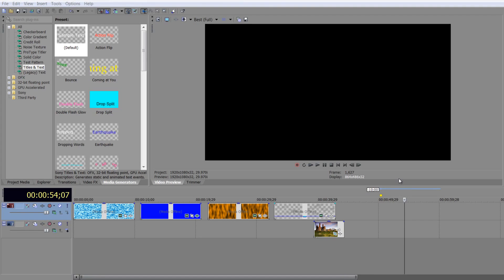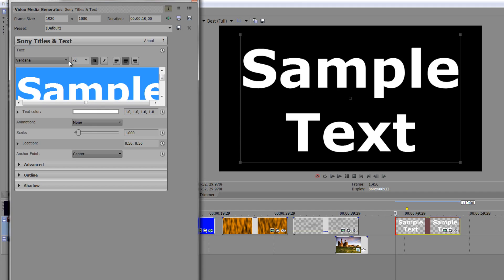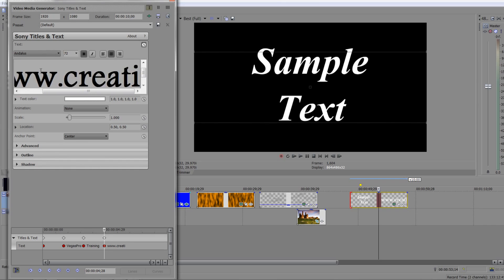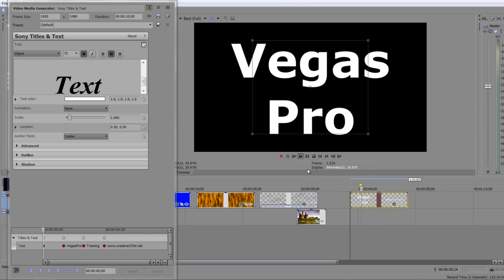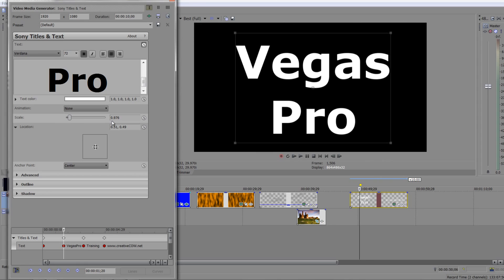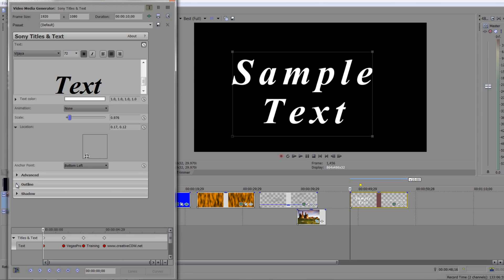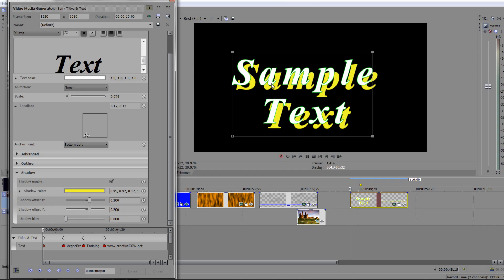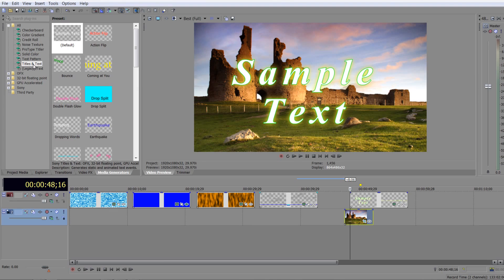Sony Vegas Pro Basics FORTY-EIGHT: Titles &amp; Text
In this tutorial, Andrew Devis shows how to use the standard Titles &amp; Text option in Sony Vegas Pro and how it can be used to create multiple different titles with one title event as well as how the various settings can be used to customize the look of the text and the animation of the text in your scene. This is the most used title tool in Sony Vegas Pro and worth getting to grips with.